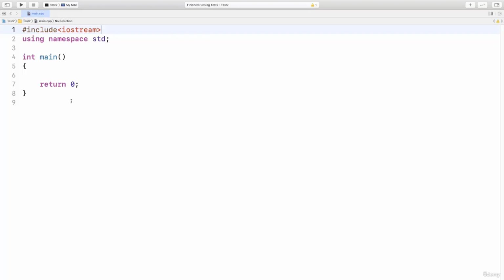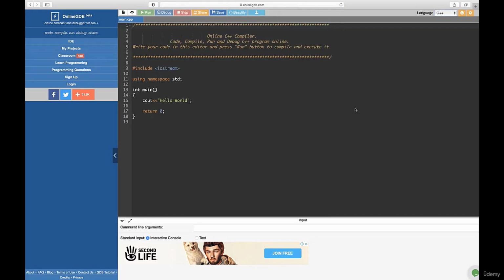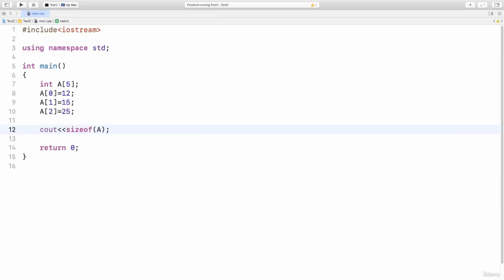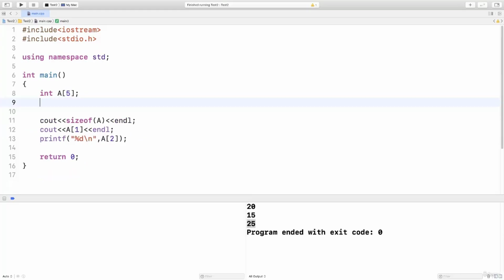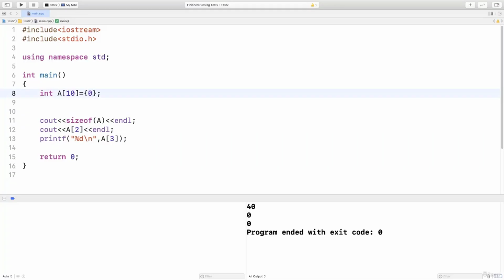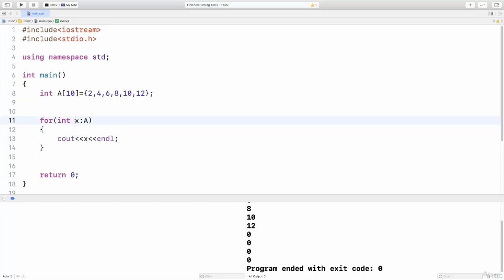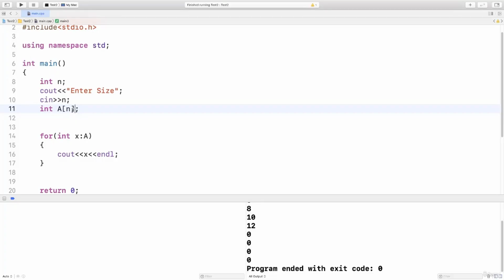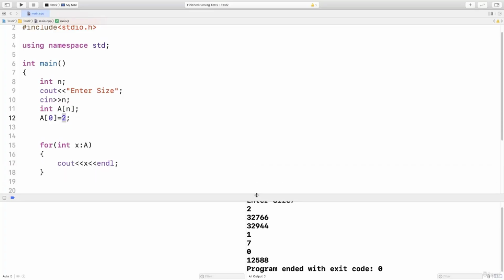2.2: Các khái niệm thiết yếu về C và C++ -- Thực hành: Cơ bản về mảng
2.2: Các khái niệm thiết yếu về C và C++ -- Thực hành: Cơ bản về mảng